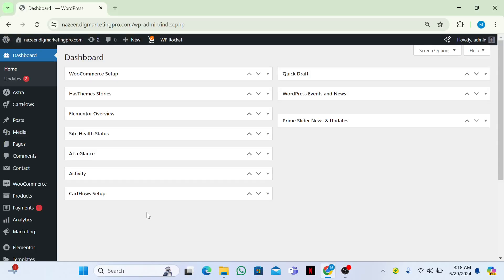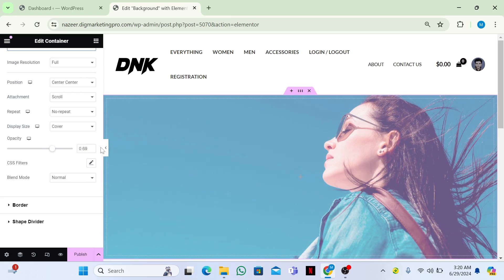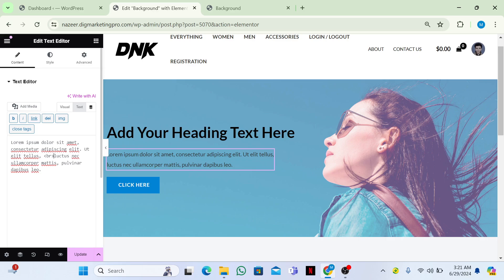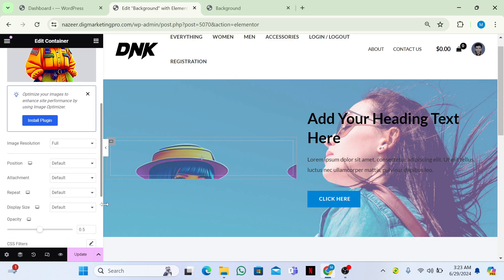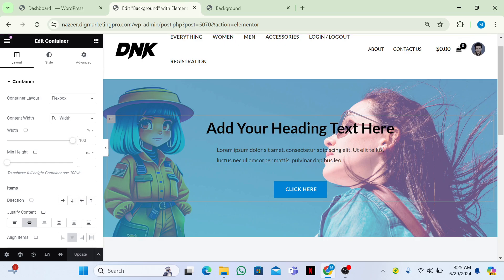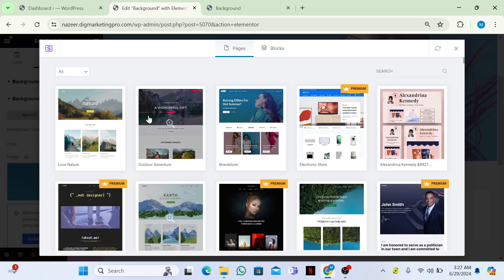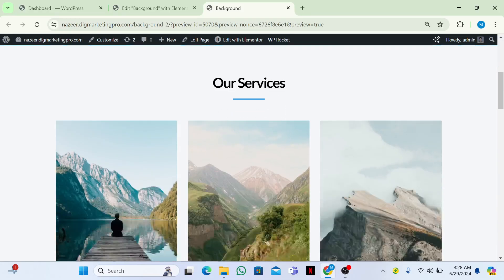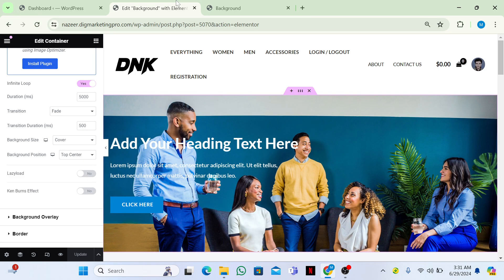How To Setup A Background Image on Elementor | Full width, Overlay, Fixed and Responsive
Learn how to set up a stunning background image in Elementor with our comprehensive guide. In this video, we cover everything from achieving a full-width layout to adding overlays, creating fixed backgrounds, and ensuring your images are responsive across all devices. Follow our step-by-step instructions to enhance your website’s visual appeal and user experience. Perfect for WordPress developers and enthusiasts looking to elevate their site design with Elementor's powerful tools. Don't miss out on these essential tips and tricks!